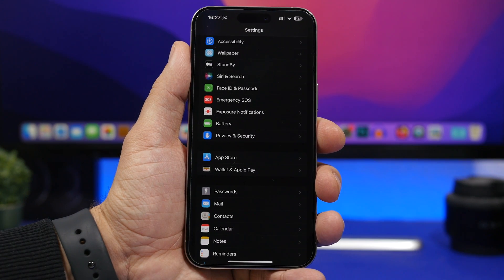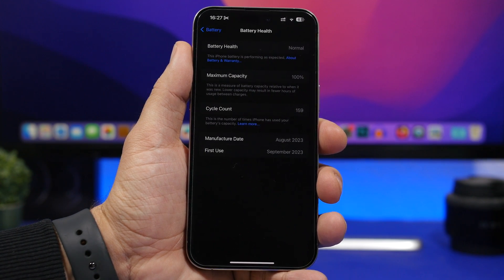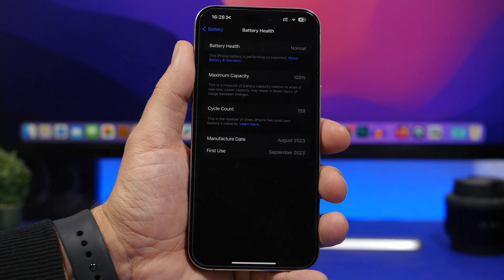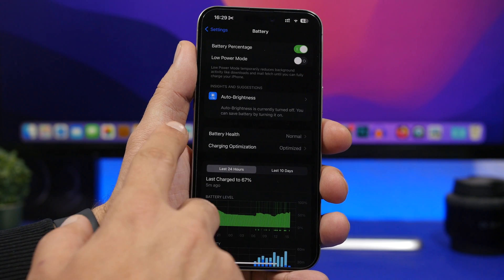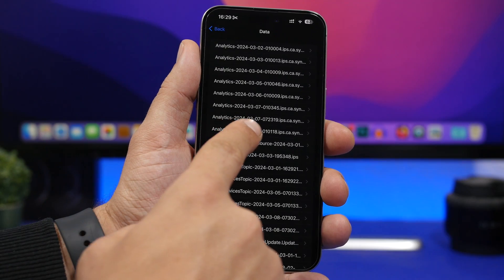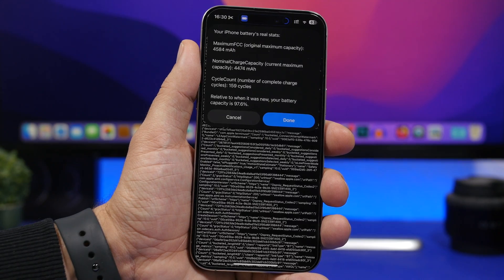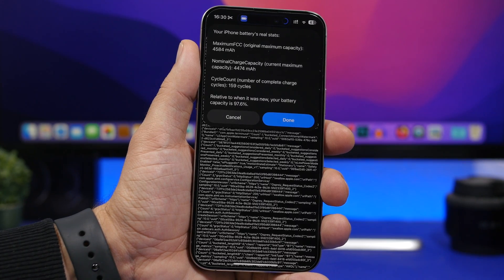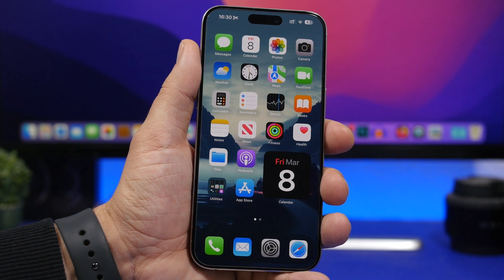iOS 17.4 - How to View Battery CYCLE COUNT on Older Devices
View iPhone battery cycle count on iOS 17.4 on older devices. iOS 17.4 has a cool feature that lets you see the battery cycle count but only on the iPhone 15 series, but using this method you can view the battery cycle count on any iOS 17.4 device.